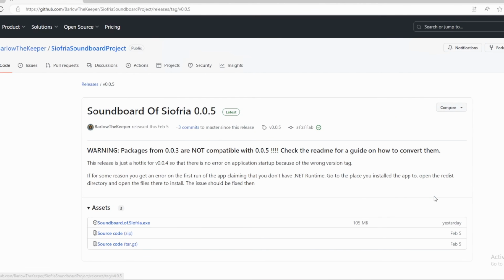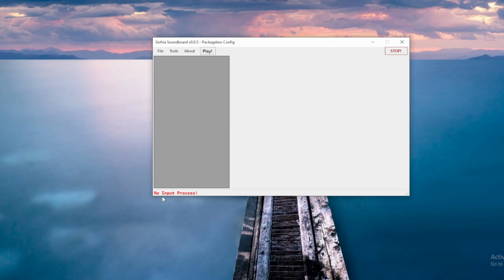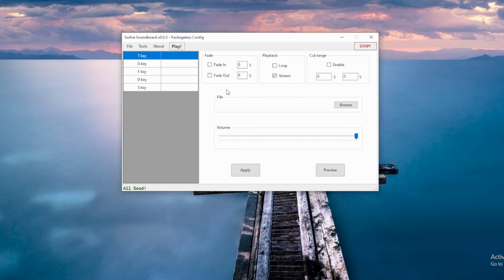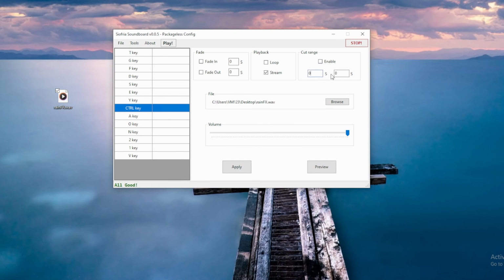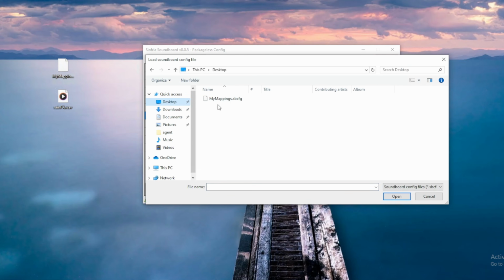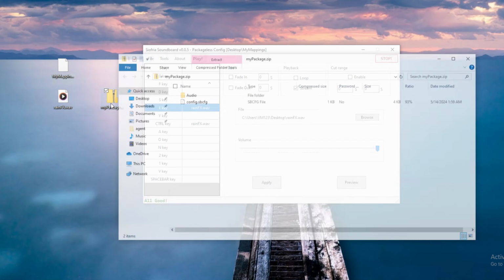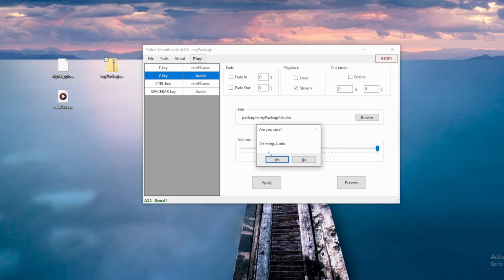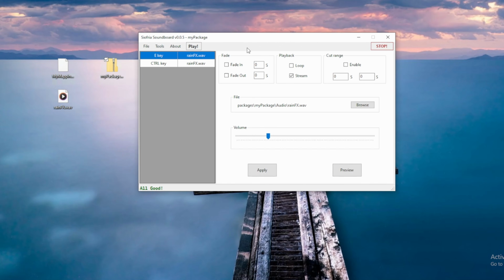D&D Soundboard: How to Transform an Old Keyboard Into a Soundboard!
Greetings keepers of the lake!
In this video, I present to you my solution for making DIY soundboards from any old keyboards you have lying around...Again. Well let's be real, the first video was of quality so bad that it was in the way of the cool info I was trying to deliver.

Youtuber lesson of the day: Don't film in daylight...or cover all the windows...clouds change the lighting...simple enough...

If you like what you see and want to help me unleash my creative thinking bursts into the interwebs more often, consider gifting me a mini:

Useful Links!